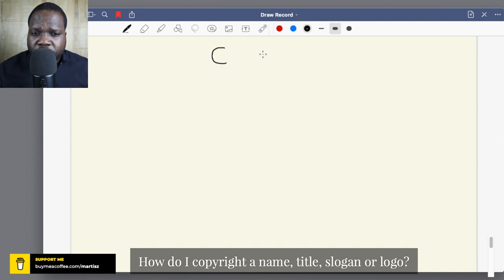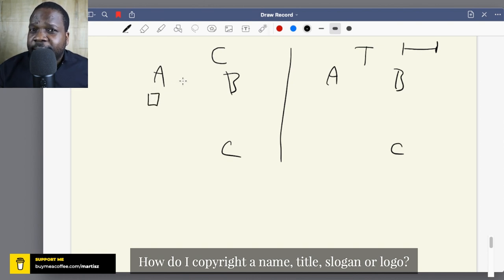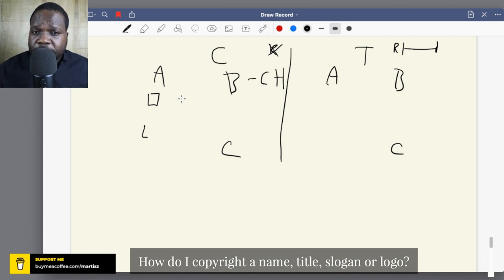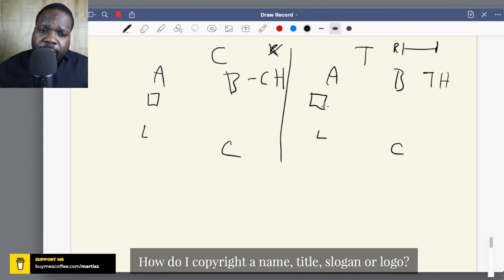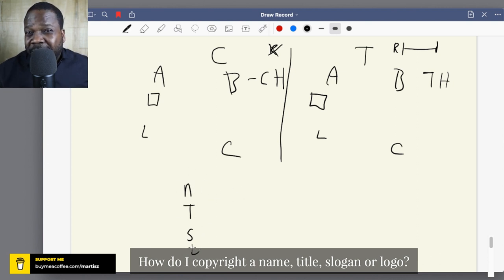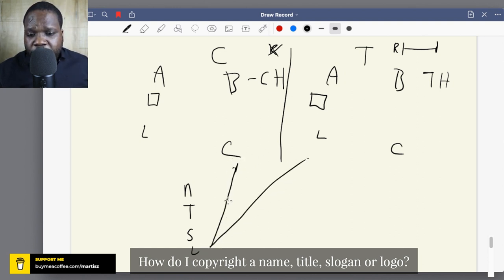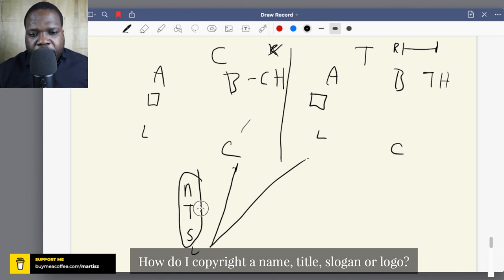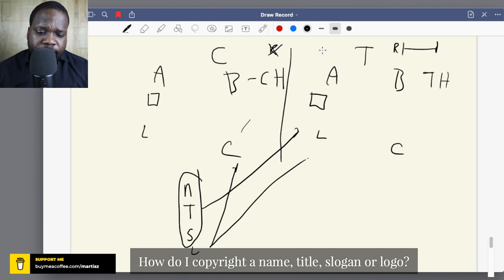How Do I Copyright A Name, Title, Slogan, Or Logo? | Martisz [ Copyright USA ]